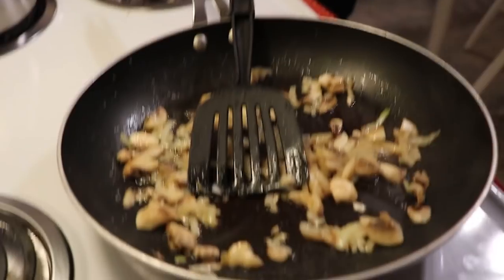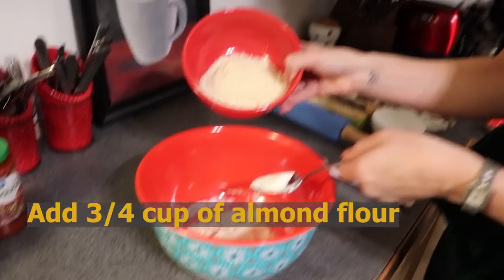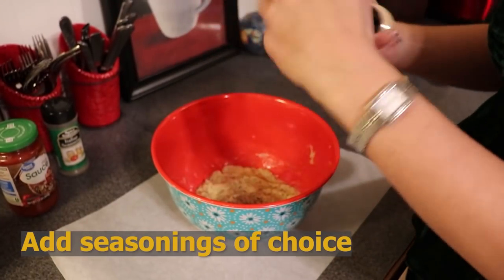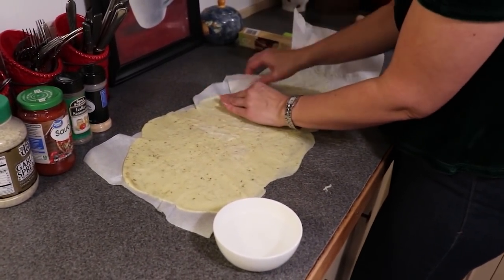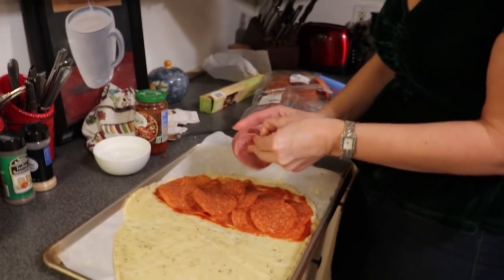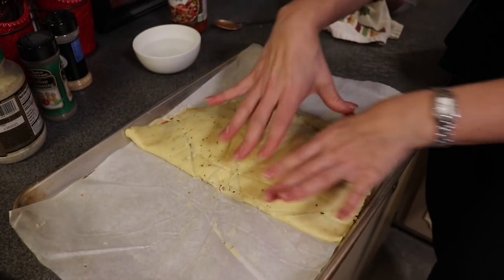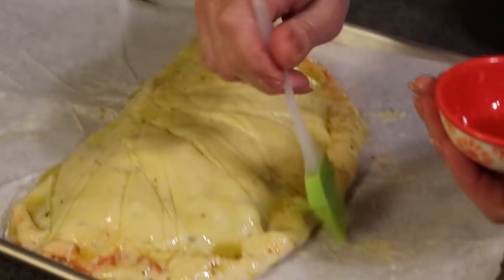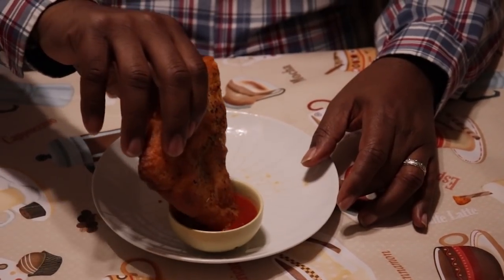Keto Calzones | How to Make Fathead Dough Recipe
This weeks recipe is a Keto Calzones!  This is a recipe is really two recipes in one.  It's a How to Make Fathead Dough recipe and then also how to make Calzones.  If you divide the dough you could also make Keto Hot Pockets.  Fathead dough is a very versatile keto dish that once you master it, gives your more options such as Fathead Pizza.

Get the full recipe and MACROS @

Keto Fathead Pizza

All nutrition information is approximate. Please read and use your own labels for more precise information.

JUST STARTING KETO? This is some of the best keto information out there!

Keto Academy @ Ruled.me

*This is some of the best money I ever spent when I first started Keto.  Great resources for beginners on how to start and have success on Keto, laid out step by step.